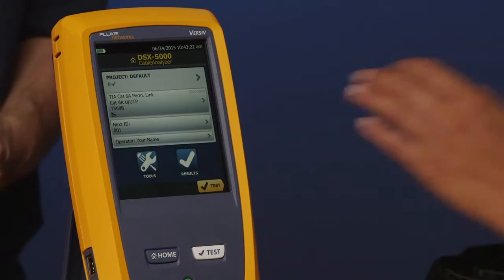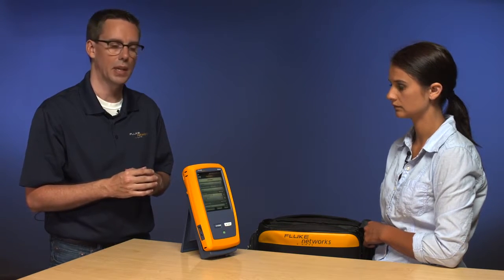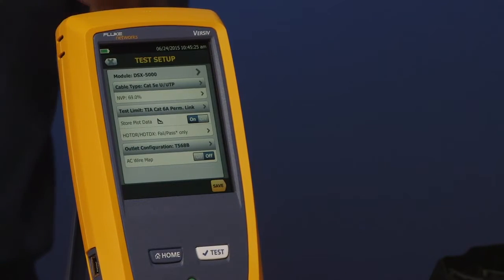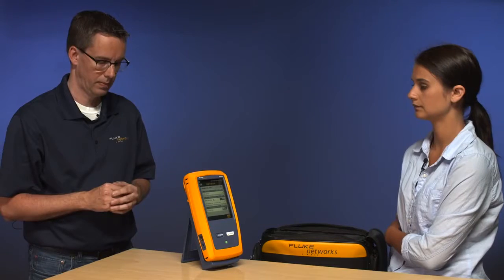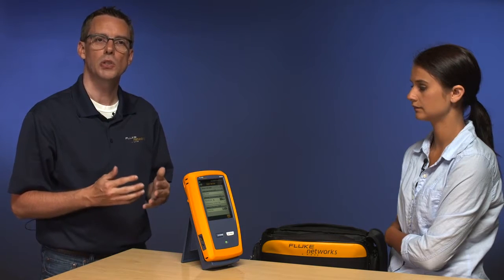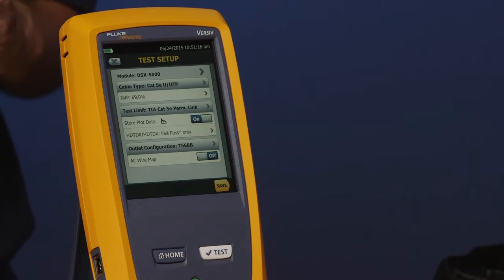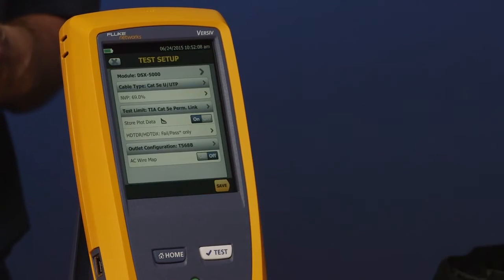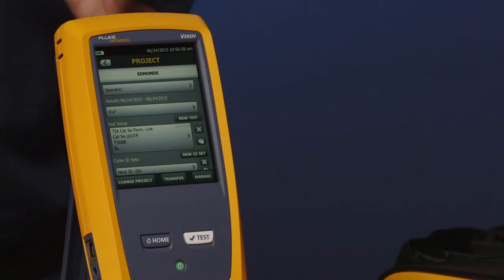DSX 5000 CableAnalyzer getting started part 2 Setting up